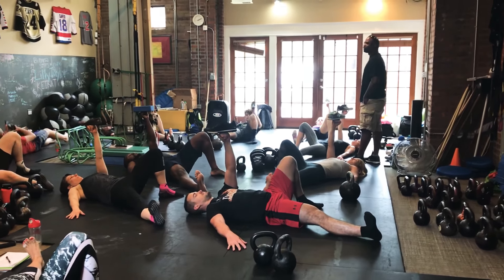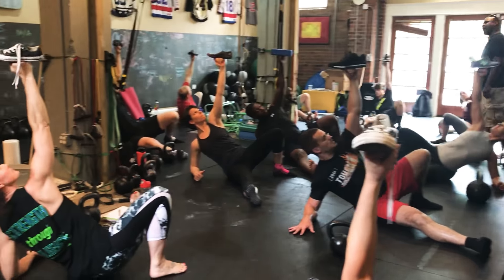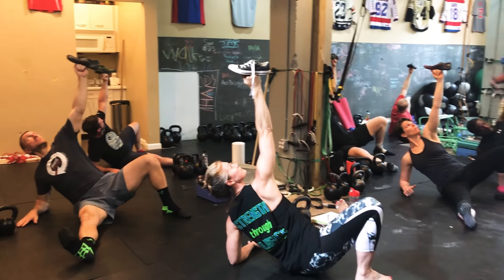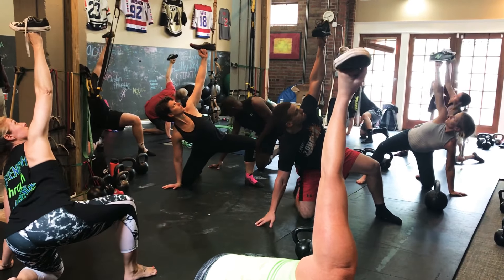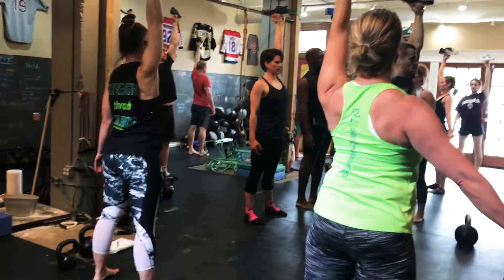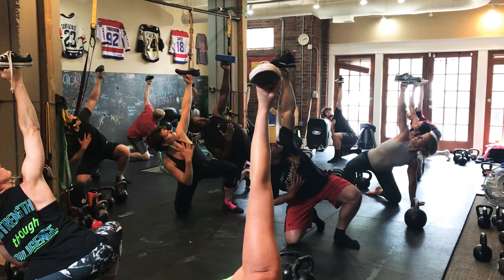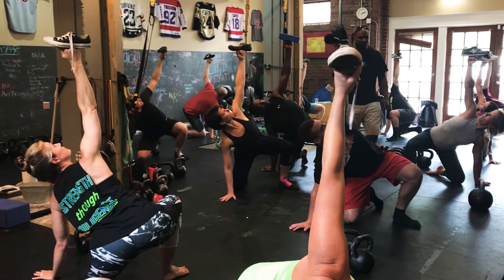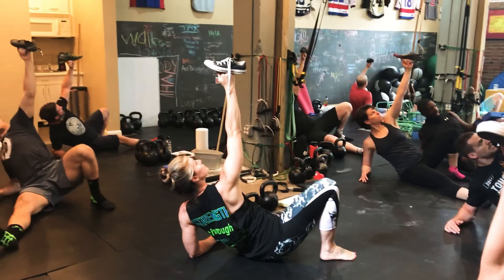Turkish Get Up w/ Shoe | Kettlebells for Sport Performance